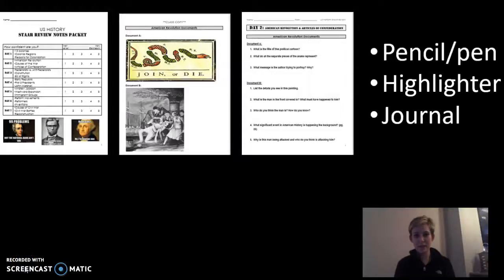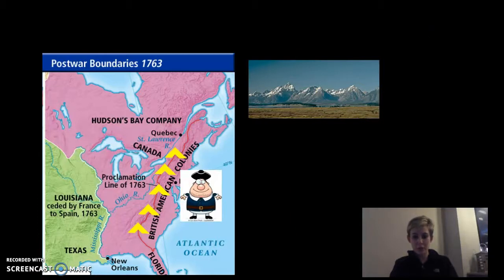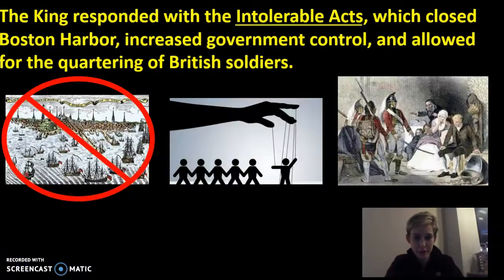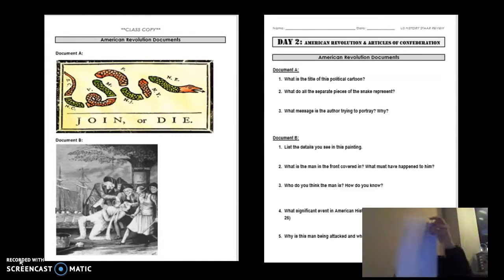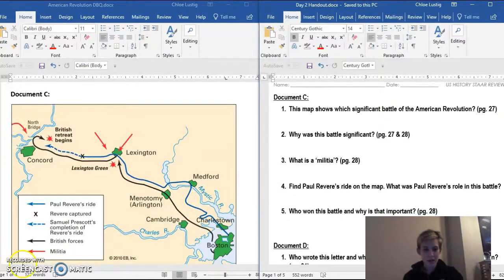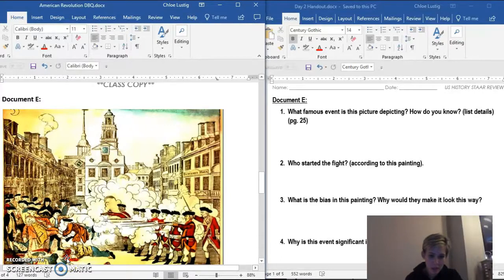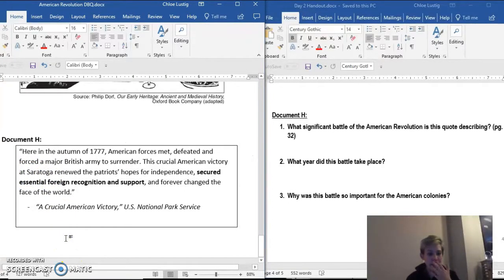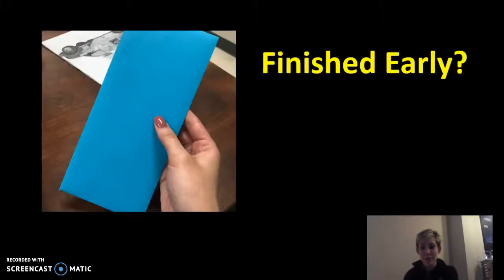STAAR Review Day 2: American Revolution & Articles of Confederation